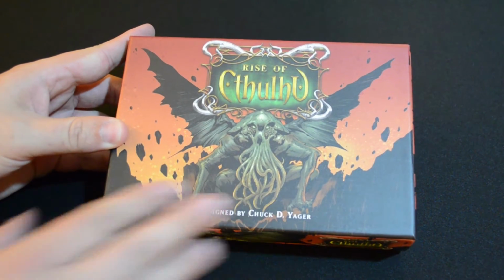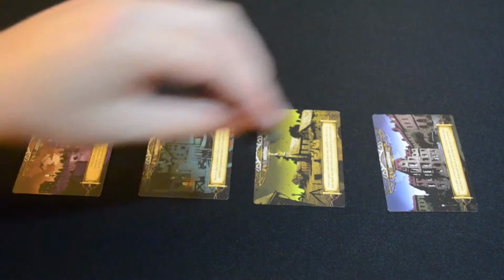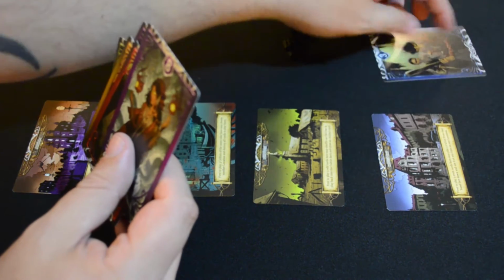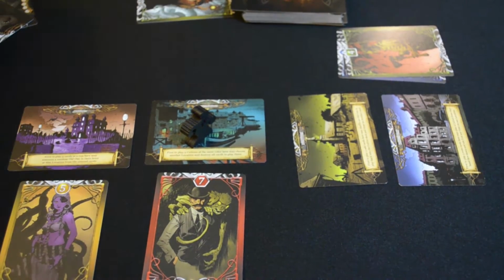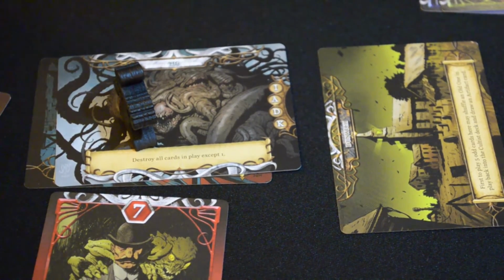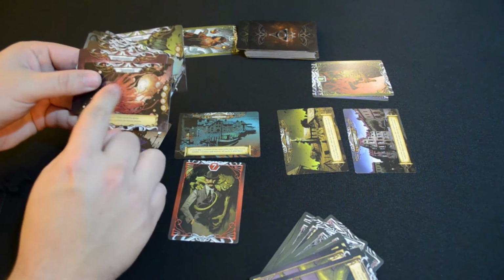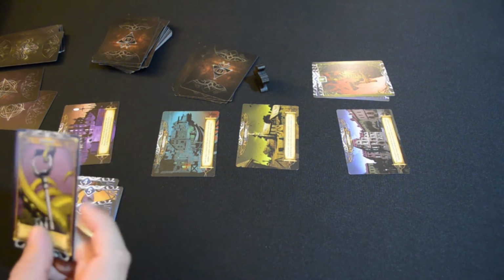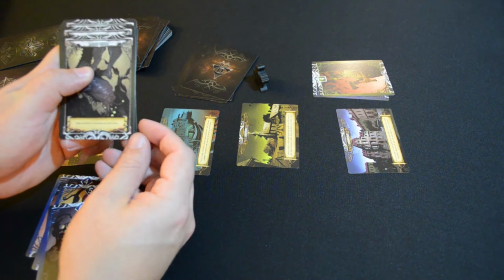Rise of Cthulhu by Chuck D. Yager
Rick checks out the super aggressive two player game Rise of Cthulhu.  Can you take your cultists and control Lovecraft's locations long enough to win the affection of the Old Ones?